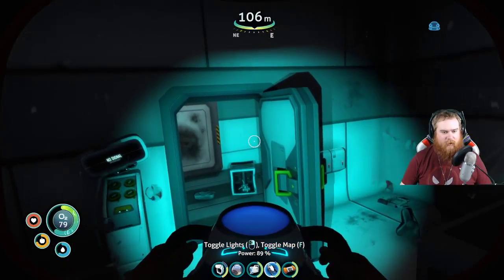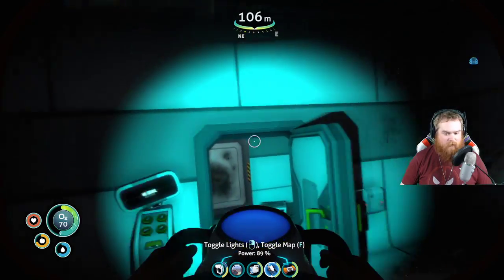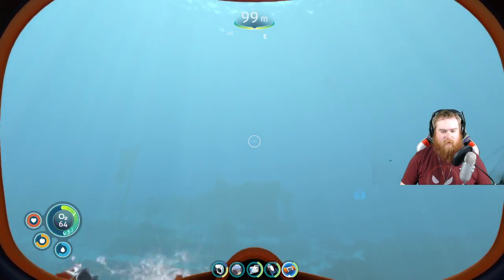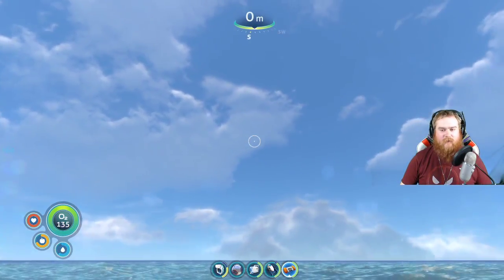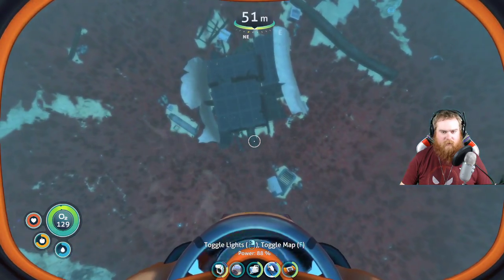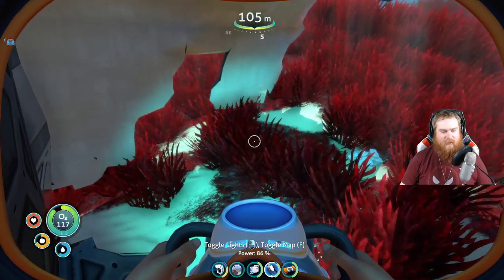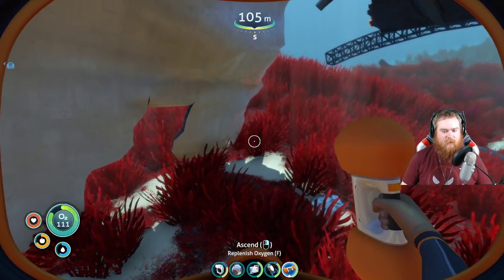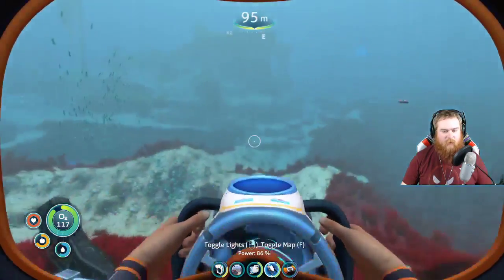How Does the Air Bladder Work?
A guide on, you guessed it, the air bladder!